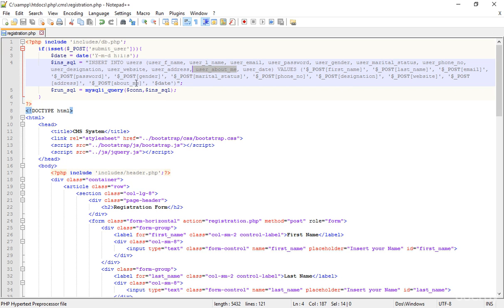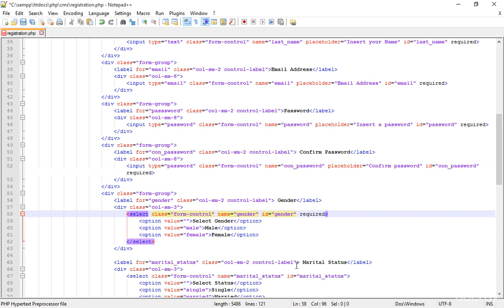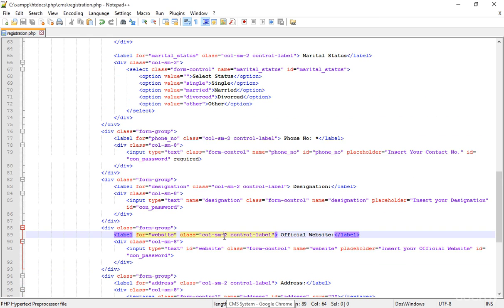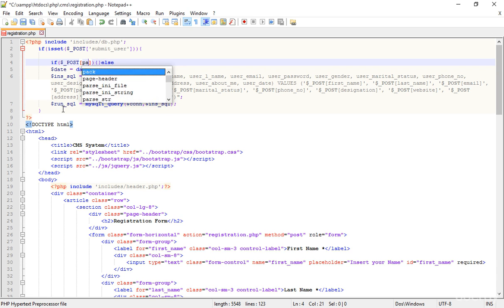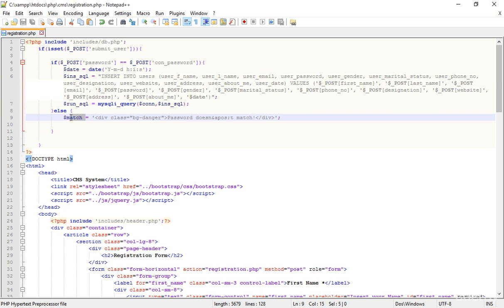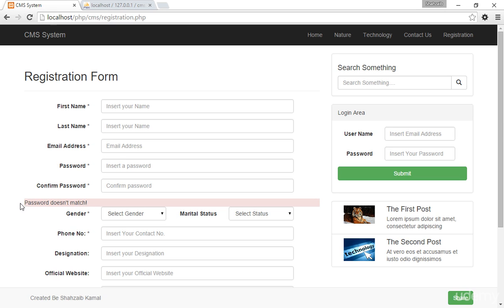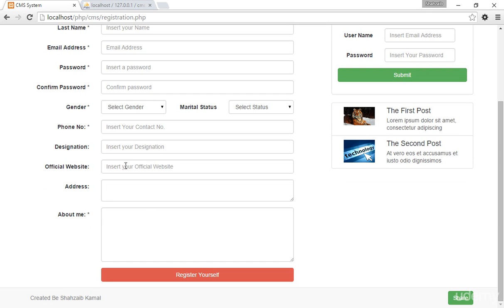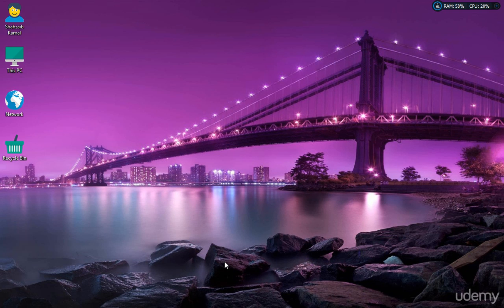How to Creating a CMS #99